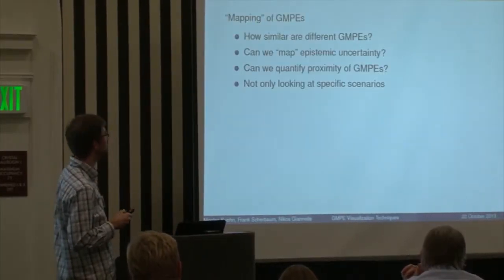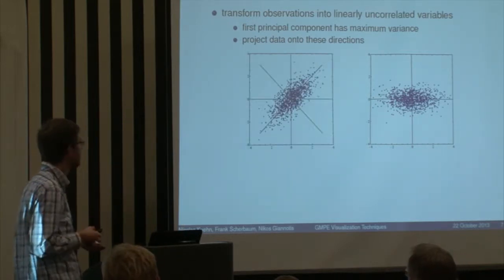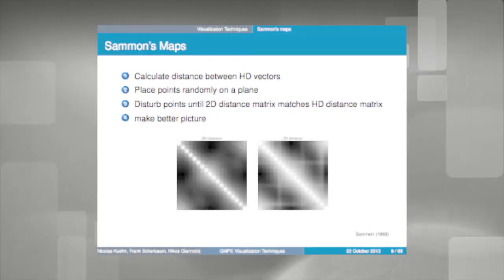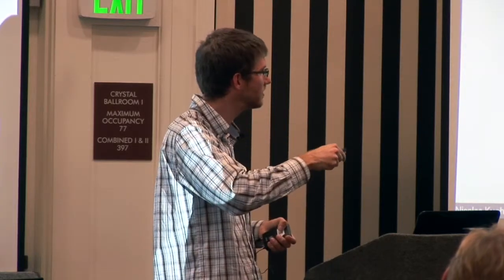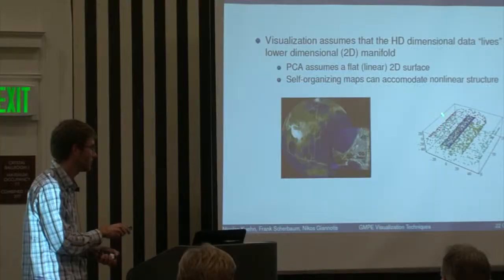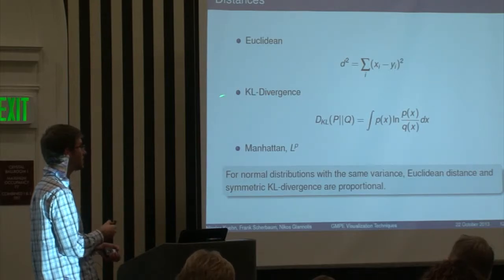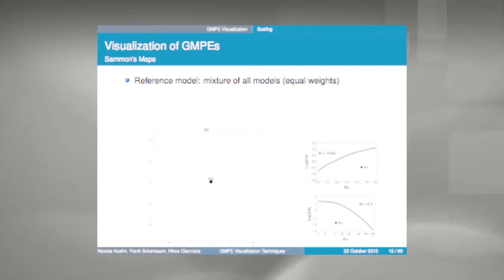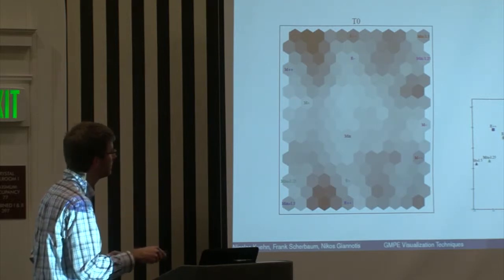GMC 117 KUEHN